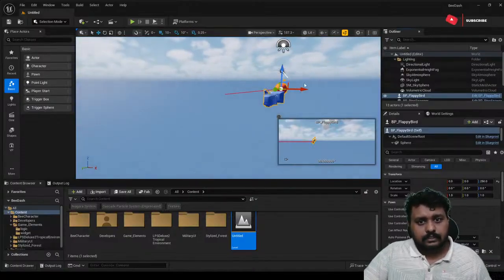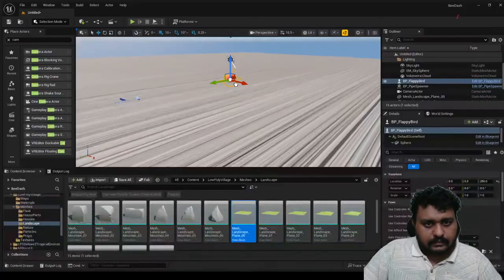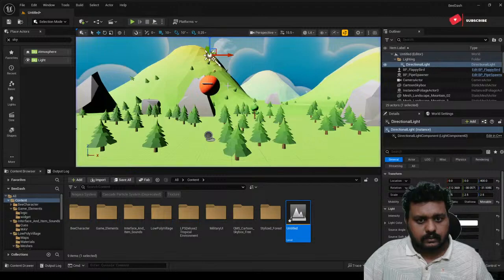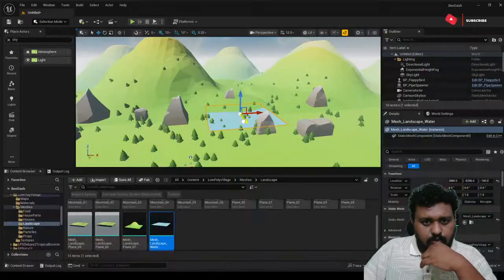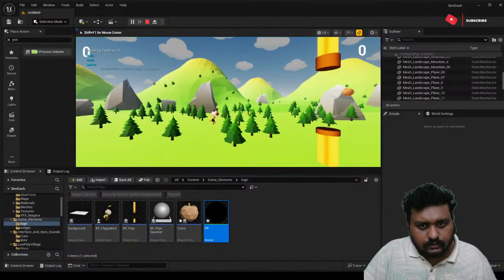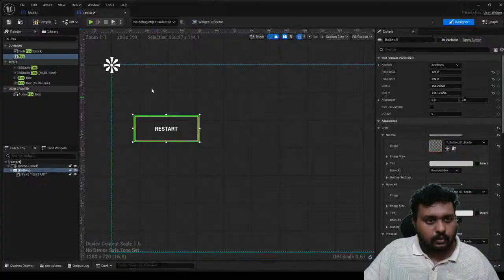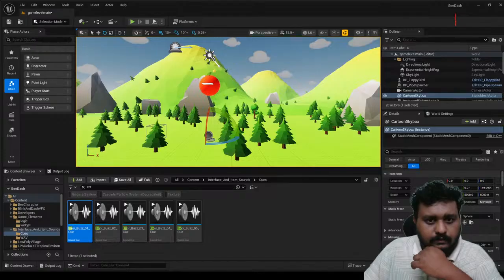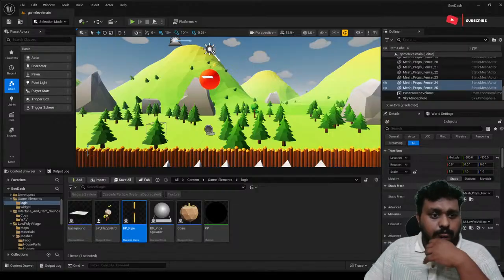Lets Make Flappy Bird 3D in Unreal Engine 5 – EPISODE 3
🎮 Flappy Bird 3D in Unreal Engine 5 – Game Dev Series

In this series, we’re creating a Flappy Bird–style game in Unreal Engine 5, but with a full 3D twist! 🚀 Step by step, we’ll cover everything from project setup, player controls, and obstacles to scoring, UI, polish, and final touches.

Whether you’re just starting out with UE5 or looking for a fun challenge, this series is perfect for learning Blueprints, game mechanics, and design workflows.

💡 Make sure to check out each episode for new features as we bring the game to life!